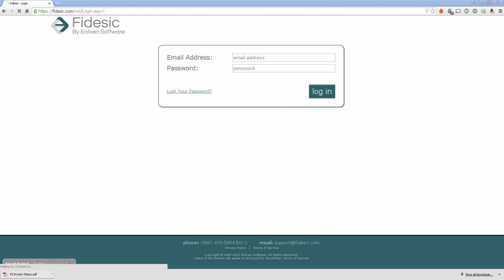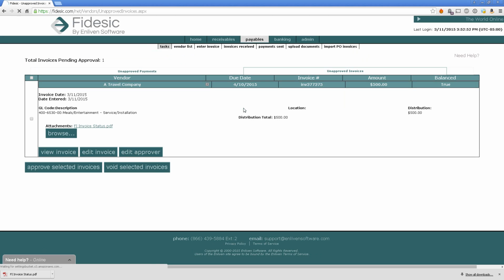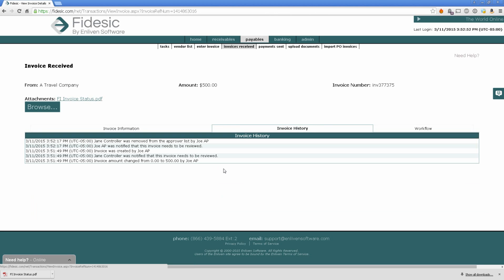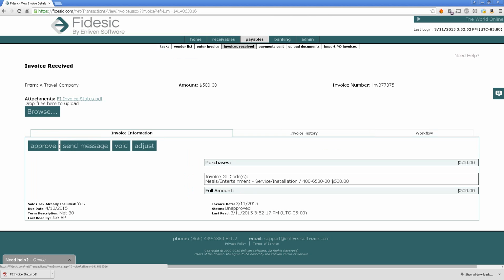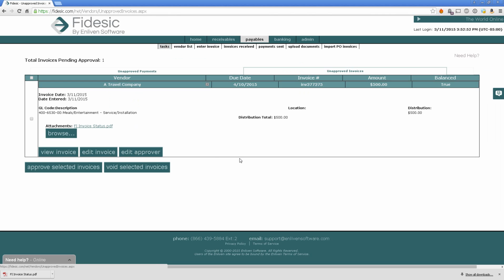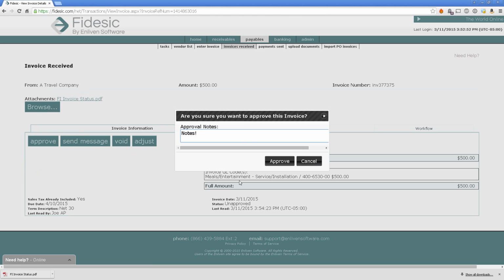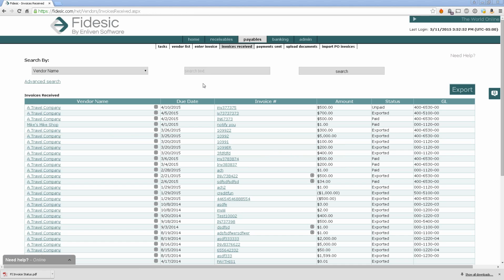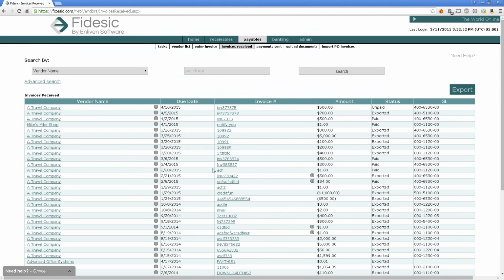Approving Invoices in Fidesic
A quick guide to using Fidesic as an Invoice Approver.